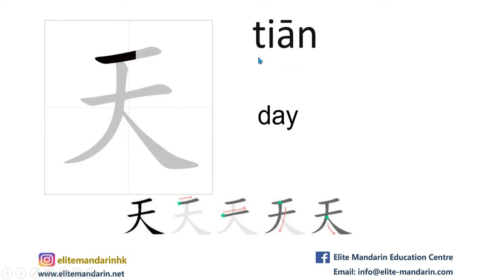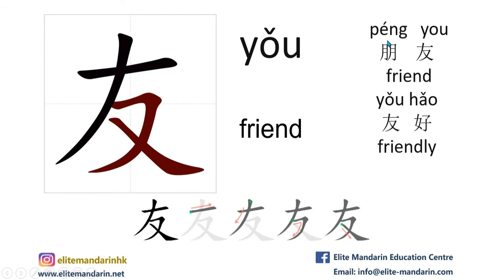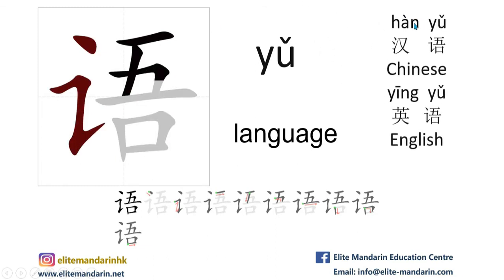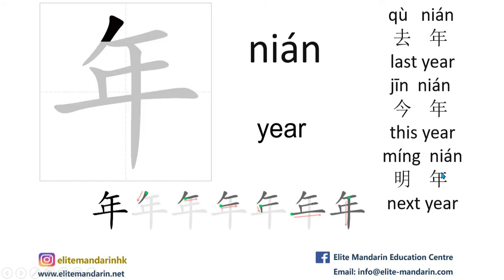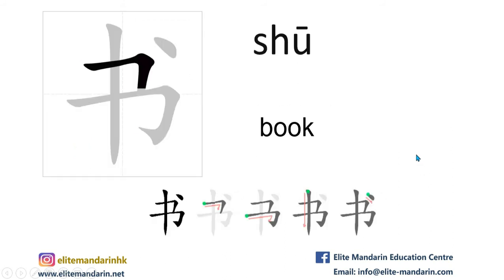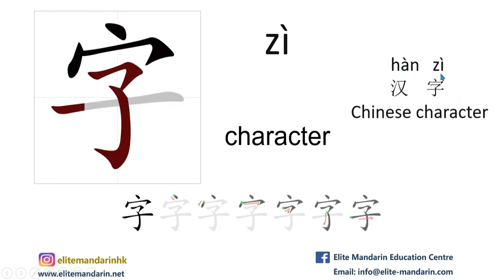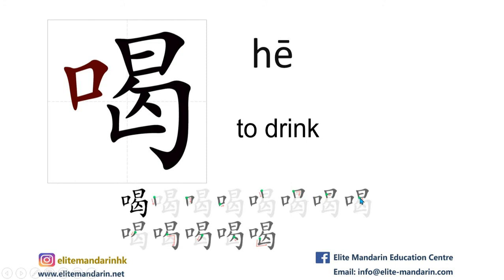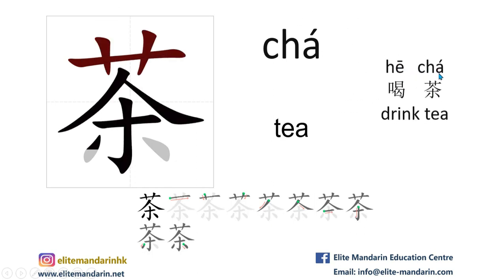How to write Chinese charactes 学汉字②/写汉字②/HSK1汉字/HSK1中文字/Stroke order/Chinese characters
In this video, we will learn how to write Chinese characters  爸 妈 语 天 年

If you enjoy our videos, please follow us for more videos about Chinese learning.